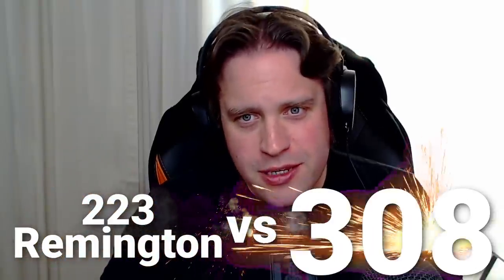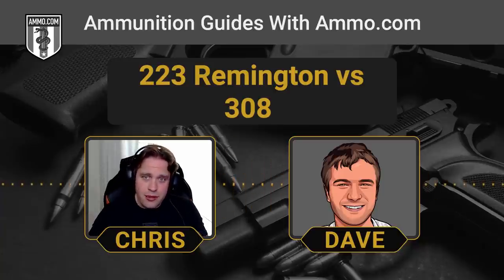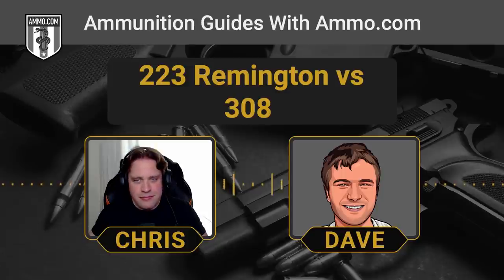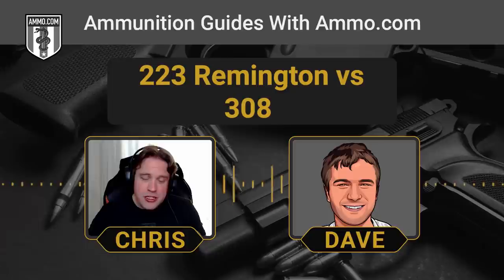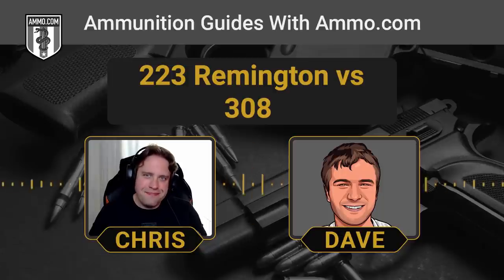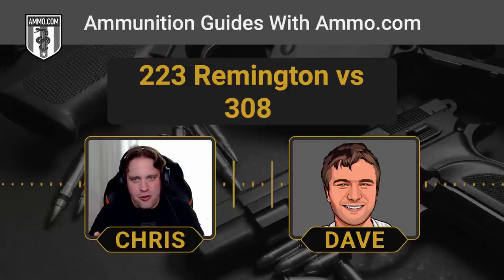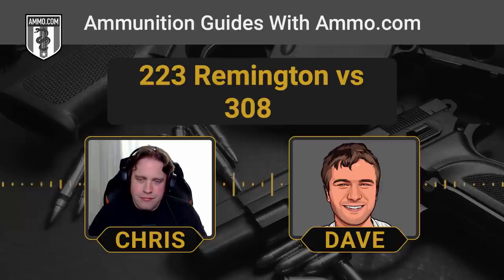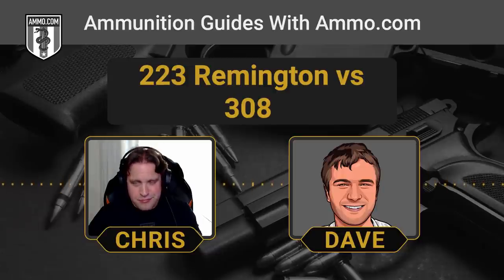223 vs 308: Best SHTF Rifle Cartridge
When it comes to debates at your local gun store, your grandfather’s porch, or around the fire at your deer camp, there is none more heated than 223 vs 308. The 223 Remington and the 308 Winchester are the two most popular centerfire rifle cartridges across North America, Europe, and the world.

Ever since the 223 Rem replaced the 308 Winchester as the U.S. Military standard issue cartridge in the 1960s, the debate has raged on hotter than a +P+ 44 Magnum round as to which of these two rifle cartridges is better.

Although I doubt we will solve the 308 vs 223 caliber crisis in this article, I am confident that you will learn which is the right NATO round for your needs.

The 223 is perhaps the most prolific centerfire rifle round on the planet. Its low recoil and high muzzle velocity give it a flat trajectory and make it an incredibly easy round to shoot accurately. With an effective range around 600 yards, the 223 has been the frontline battle cartridge for the U.S. Military for about 20 years and has proven itself in the battlefields of Vietnam, Iraq, and Afghanistan.

However, the long range prowess of the 308 cannot be denied. As the 308 has been the primary sniping round for law enforcement and the military longer than the 223 has been in service. It is also one of the most popular big game hunting cartridges across the globe. Hunters love the power and versatility than the 308 provides and allows them the power of the 30-06 Springfield in a short action hunting rifle. Although the 308 was considered too high recoil from frontline use, it is been a consistent option for snipers and machine guns since the 1960's.